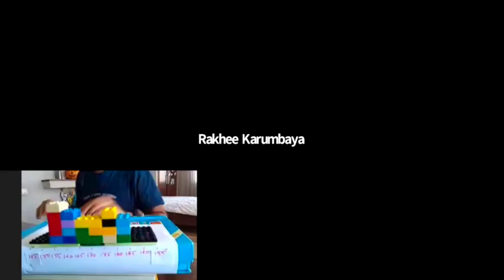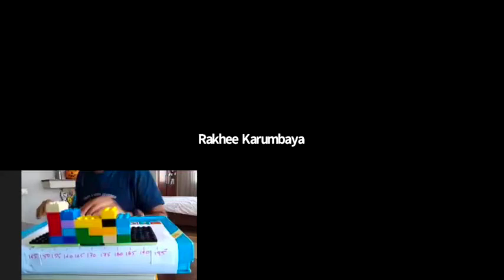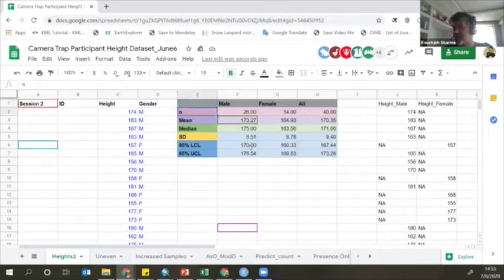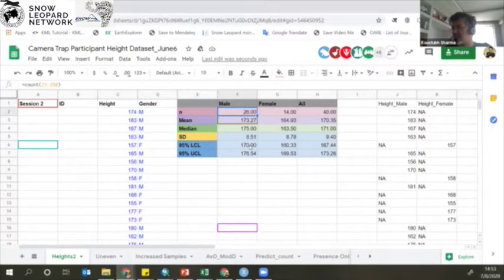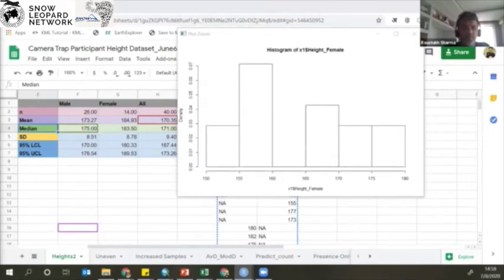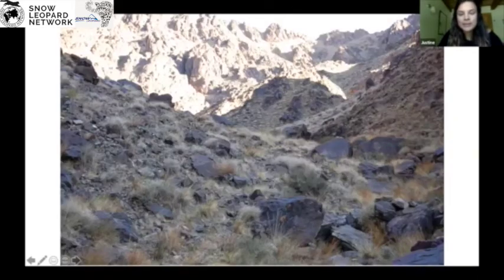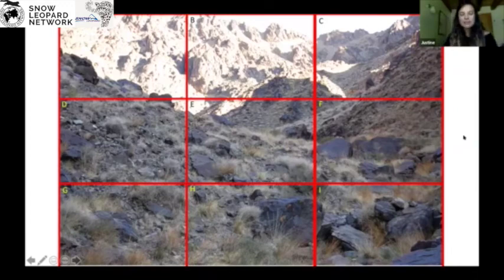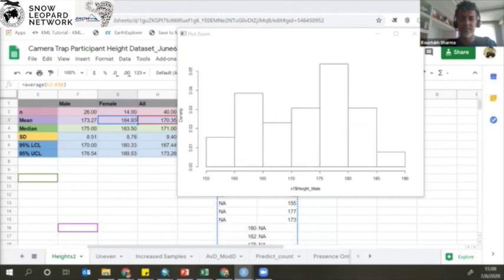PAWS: Sampling Practical with Legos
Join us in a practical exercise where we use lego to explore sampling. This practical is part 2 of Session 1 from the PAWS (Population Assessment of the World's snow leopards) Training initiative. A joint effort by GSLEP (globalsnowleopard.org) and the Snow Leopard Network (snowleopardnetwork.org).